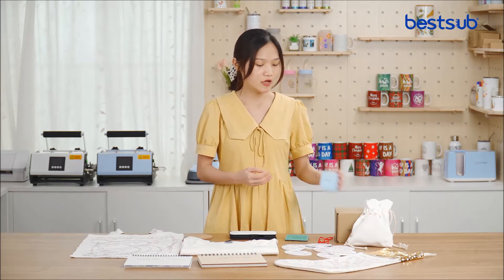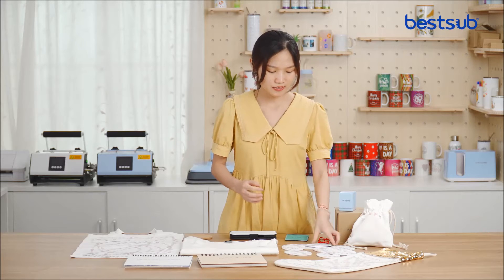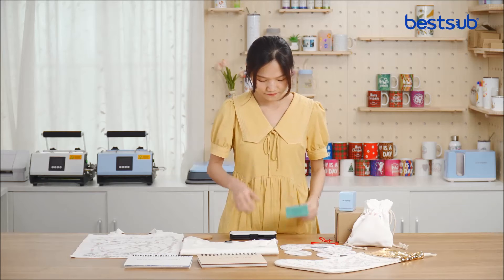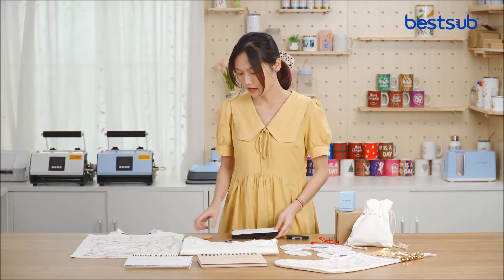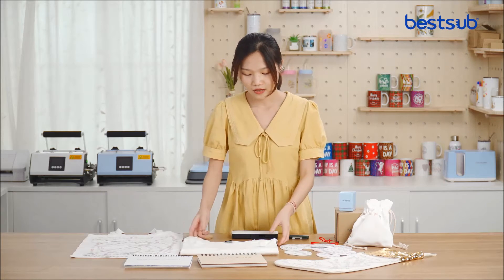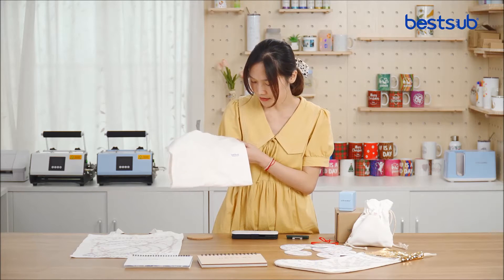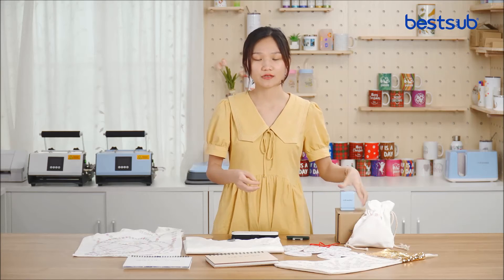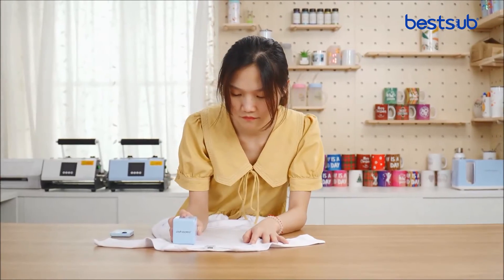Przenośna kolorowa drukarka Craft Express - wprowadzenie i samouczek